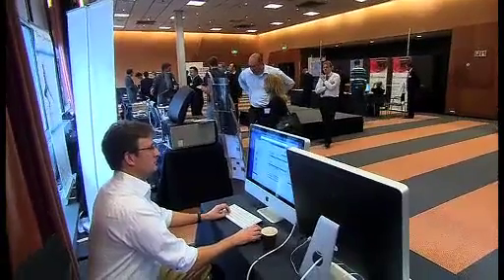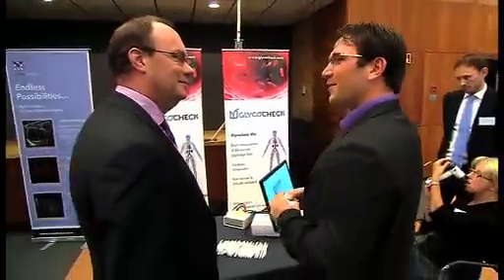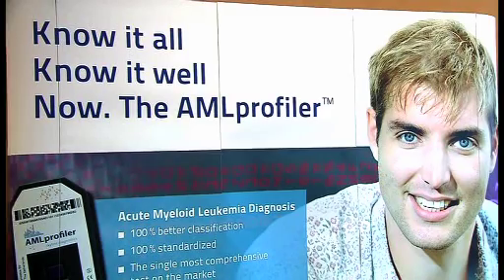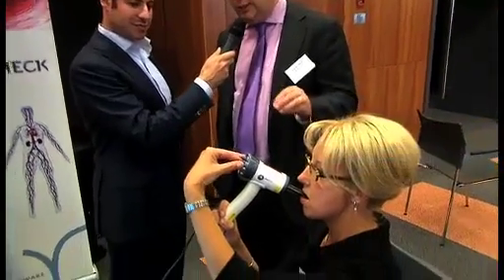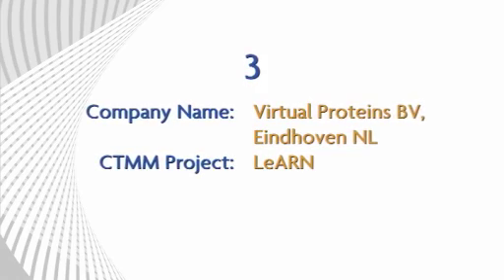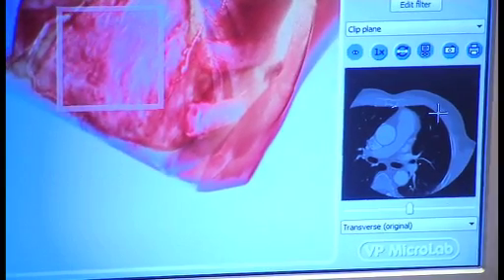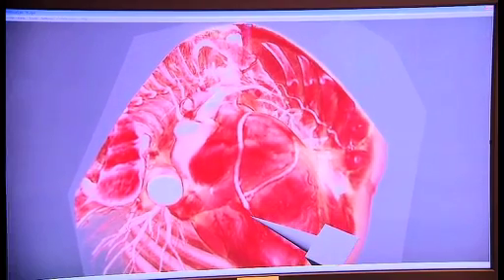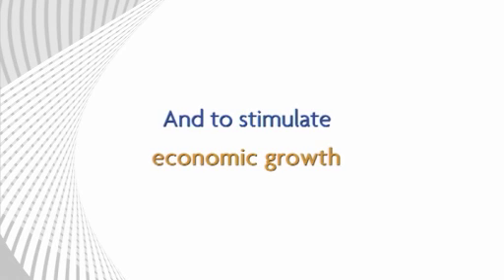SME Exhibition Fair during 4th CTMM Annual Meeting on Sept 13, 2012, Jaarbeurs Utrecht, NL.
Center for Translational Molecular Medicine (CTMM): a Dutch public-private partnership

Translating Science into Better Healthcare

At the 2012 CTMM Annual Meeting, representatives from all 22 CTMM projects were able to demonstrate the real success that was being achieved in moving the results of fundamental research ever closer to patient care.

During the meeting some of its SME (Small and Medium Enterprises) partners participated in the SME Exhibition Fair.

In this video documentary you will see three of the 65 CTMM SME partners with breaking news about:

1) Diagnosing AML (Acute Amyloid Leukemia), interview with Thomas Dijkmans
SME: Skyline Diagnostics BV in Rotterdam and one of the seven partners in the CTMM BioCHIP project.

2) Diagnostic tool for patients with diabetes type 2, measuring the glycocalyx layer in microvessels under the tongue, interview with Pieter Goedhart
SME: GlycoCheck BV in Maastricht, being a spin-off company of the CTMM Predicct project

3) September 2012, VP MicroLab and the large 3D screen were for the first time used in the operating  room (OR) during a complex neurosurgical intervention (Arteriovenous malformation, AVM). This may have a major impact in the neurosurgical domain; interview with Jackie Schooleman.
SME: Virtual Proteins BV, in Eindhoven, one of the ten partners in the CTMM Learn project focusing on Alzheimer Disease

The interviewer is Donatello Piras.
Profiles of the interviewed SMEs:

ad 1) Profile Skyline Diagnostics BV:
Skyline Diagnostics develops and markets microarray-based diagnostic tests using molecular signatures for personalized medicine in oncology. With its infrastructure, expertise and access to large collections of well-defined clinical samples, Skyline is an excellent partner for discovery, development and commercialization of new diagnostic assays and devices.

ad 2) Profile GlycoCheck BV:
GlycoCheck is a leading provider of imaging solutions based on an innovative measurement system of the Glycocalyx layer. GlycoCheck solutions facilitate the accurate, reliable and non-invasive selection, detection & monitoring of patients in intensive care, cardiology and internal medicine.

ad 3) Profile Virtual Proteins:
Virtual Proteins is a relatively young and very ambitious high tech company based on the High Tech Campus Eindhoven, delivering state-of-the-art solutions unleashing the power of augmented reality and 3D visualization and interaction for various applications in the medical and pharmaceutical markets. The strategic objective of the company is to obtain market leadership in 3D medical imaging throughout the whole chain of medical applications, ranging from medical education up to image guidance in the Operating Room. VP aims for leadership through partnerships. Most important objective at the end is to help doctors work better and more efficient, which will benefit the patients wellbeing.

CTMM: Translating science into better healthcare